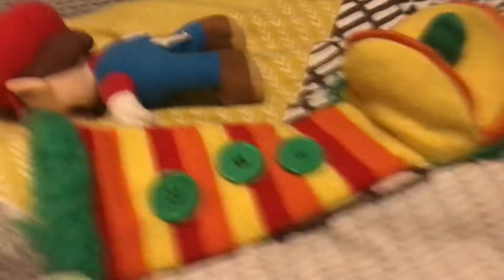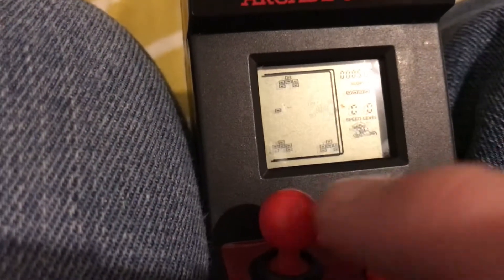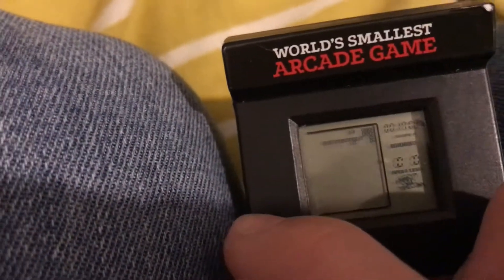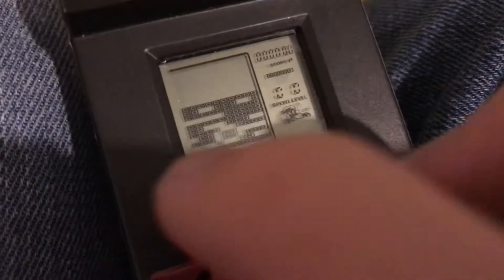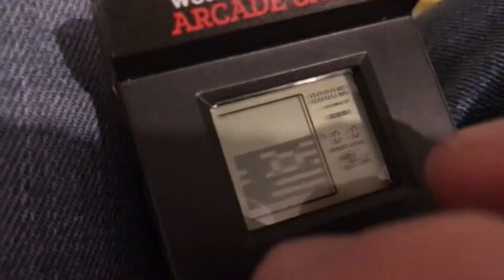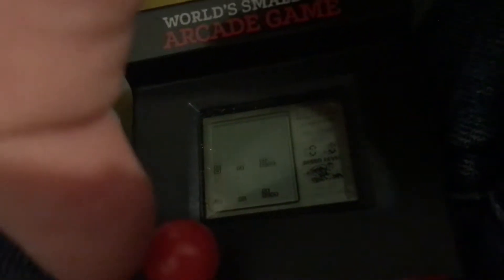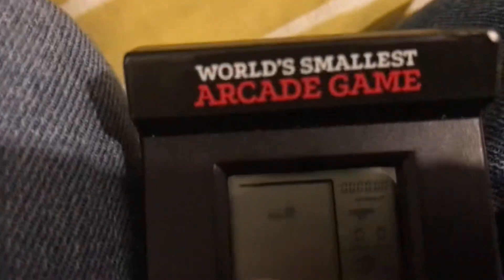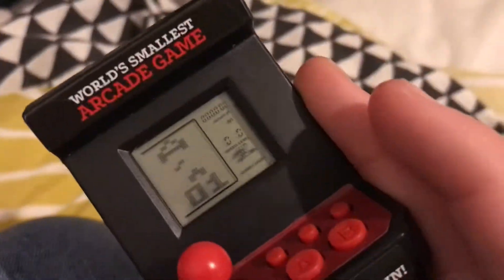Playing the worlds smallest arcade game